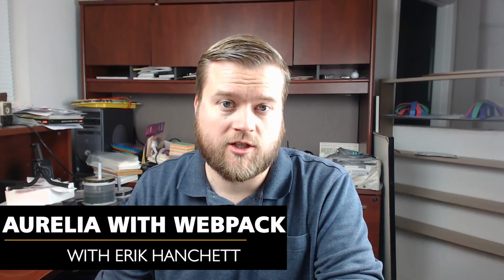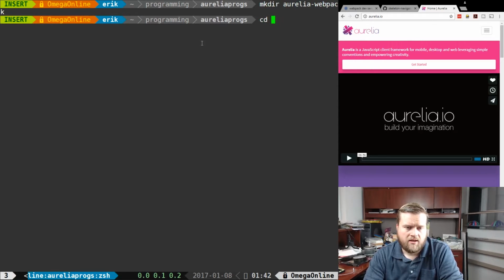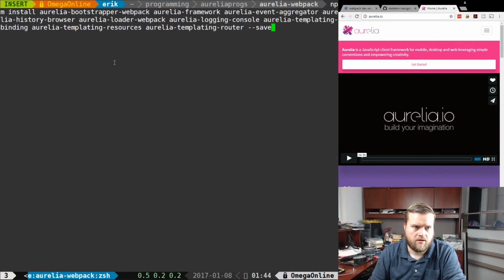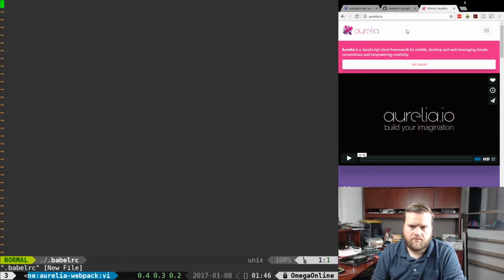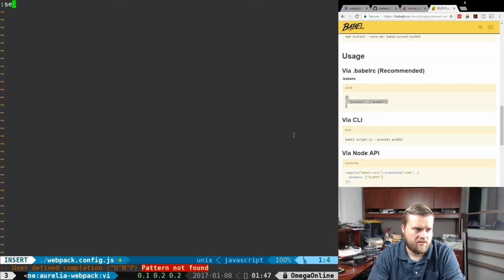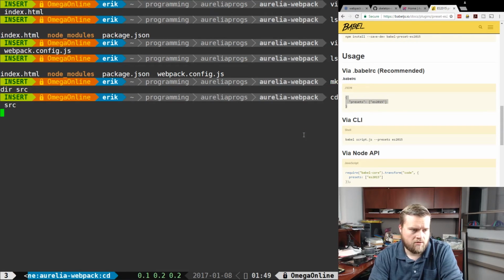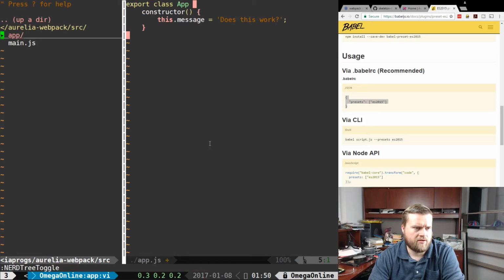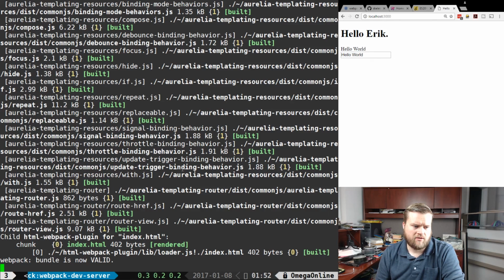How To Setup Aurelia With Webpack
In this video we'll go over how to work with webpack and Aurelia.

In previous videos I setup Aurelia with jspm. In this video I setup a new project, from scratch, with Aurelia, npm and webpack. No other setup needed. This is done without
the use of the aurelia skeleton files.